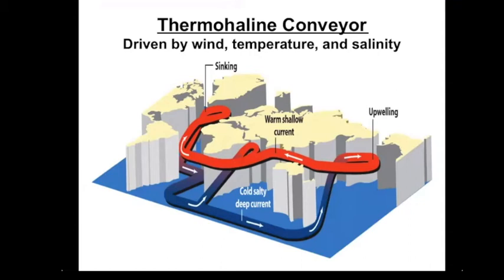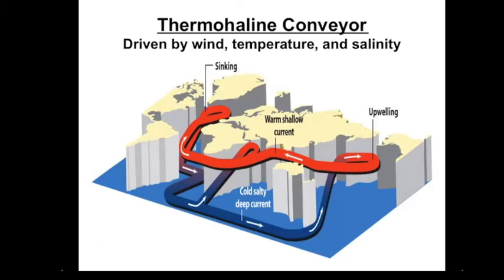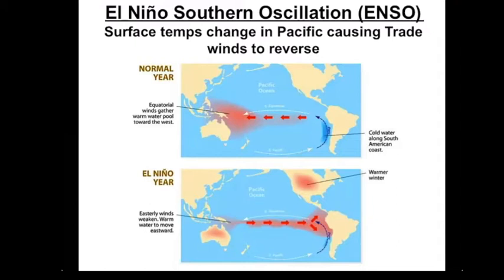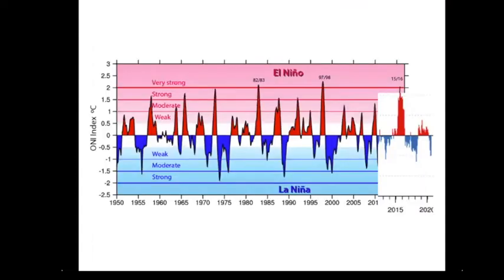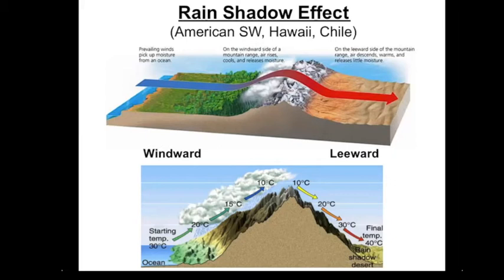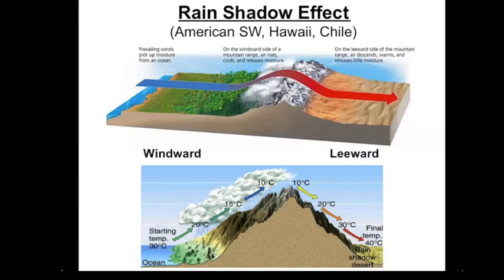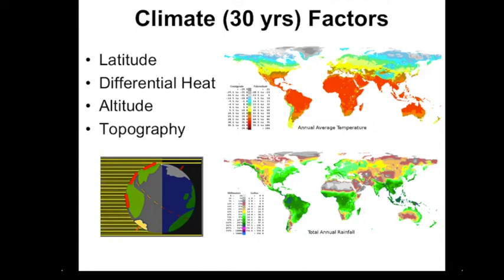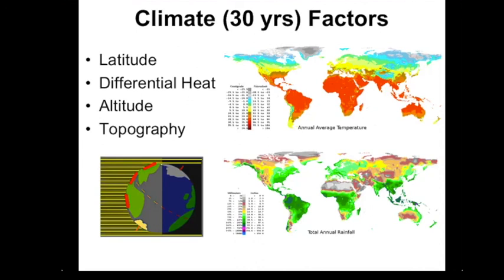Thurs Sept 17 APES